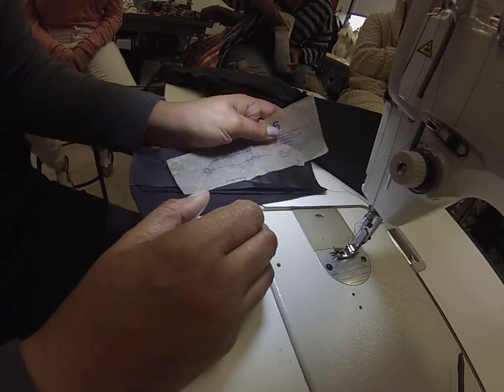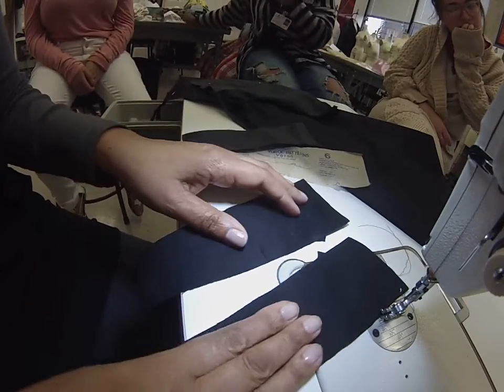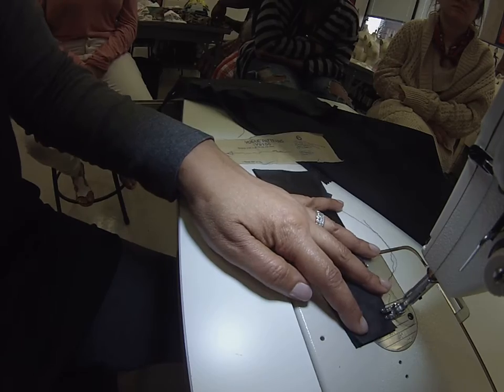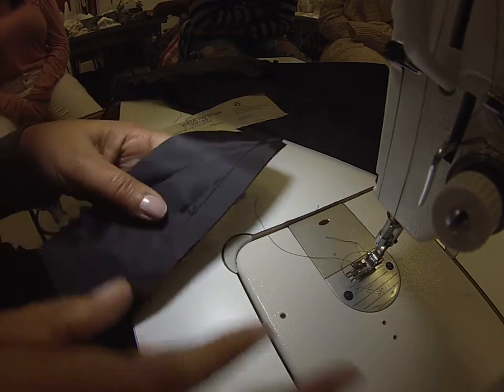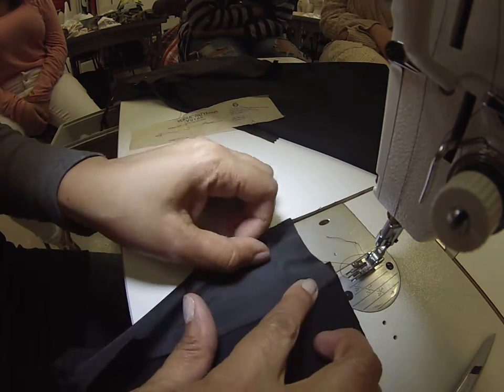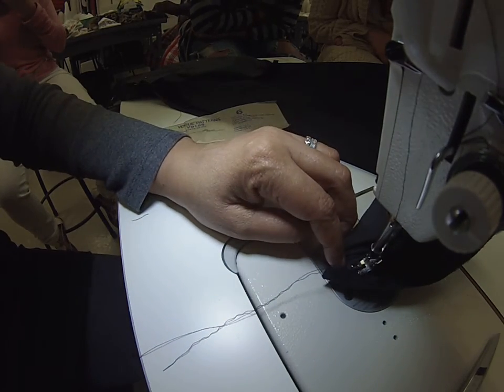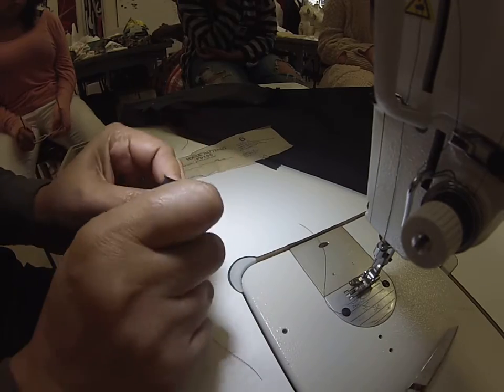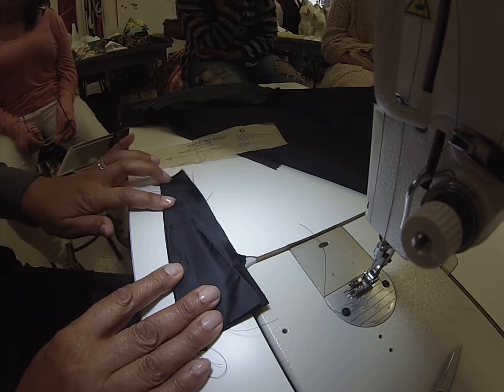#12 Pants: Vogue 9155 Constructing the fly facing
Sewing the fly facing together and understitching.